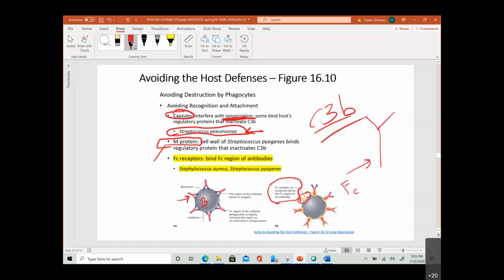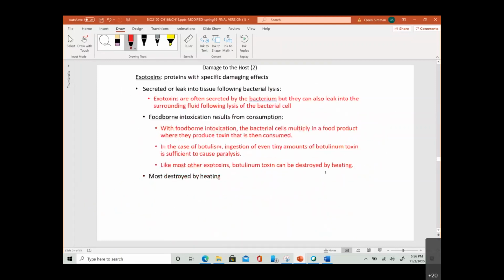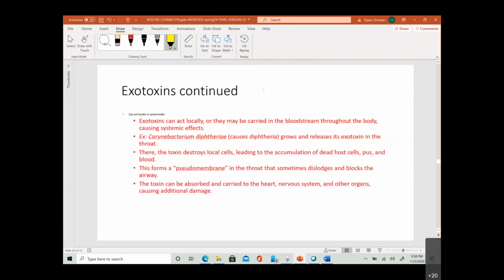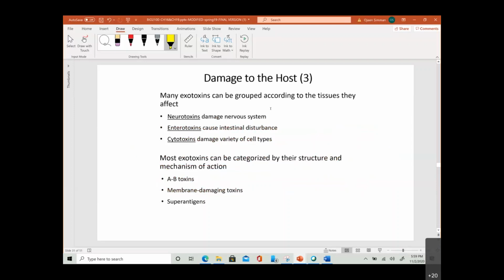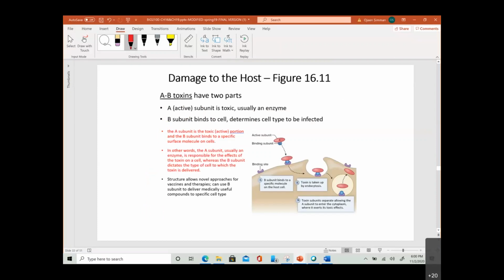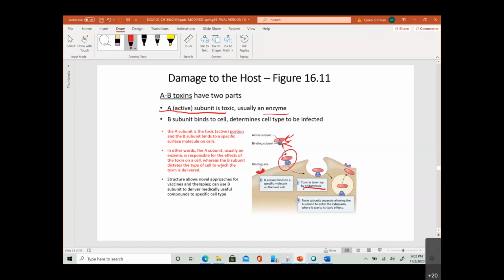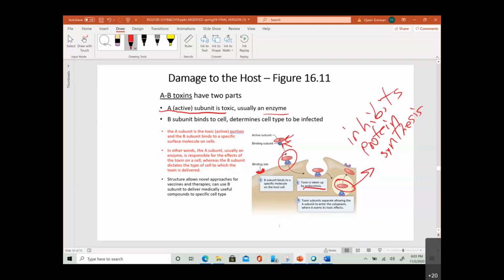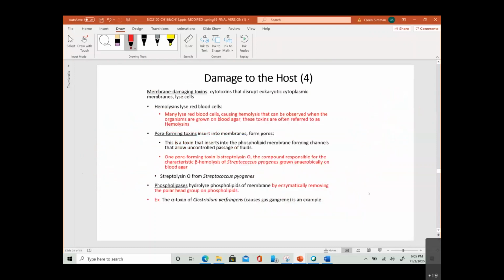micro host interaction part 5B